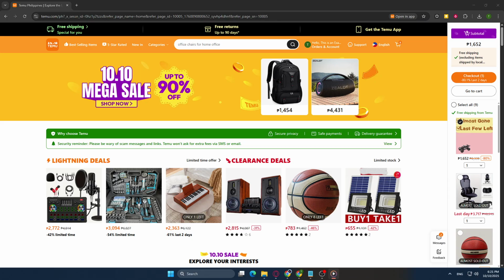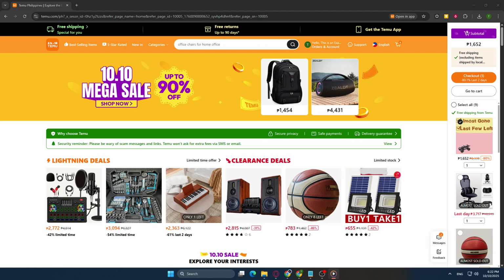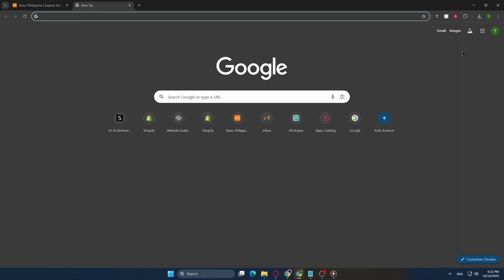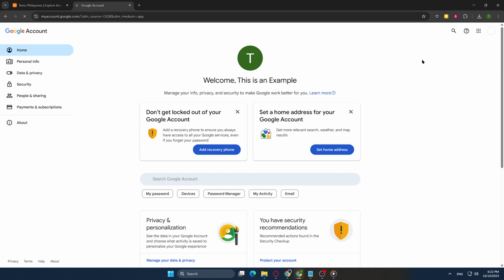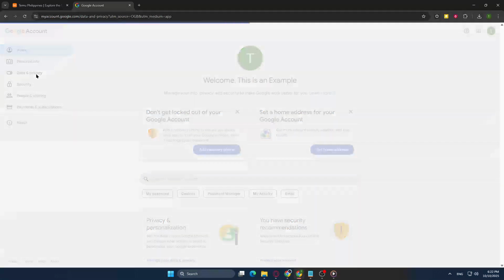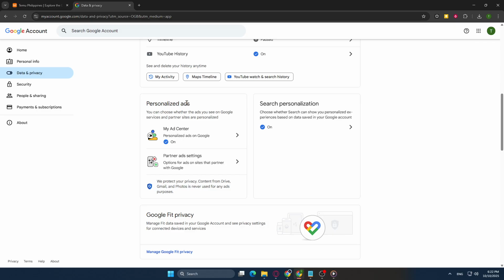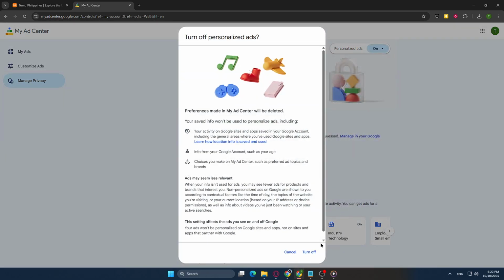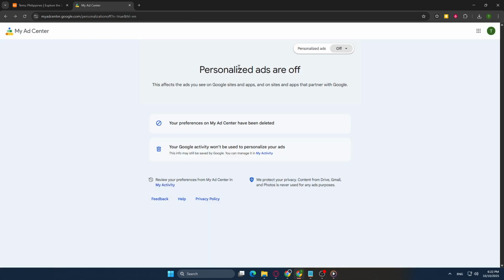How To Remove Temu Ads [2026 Guide]